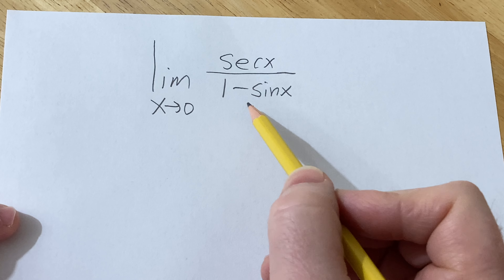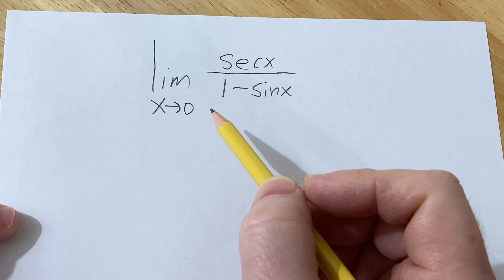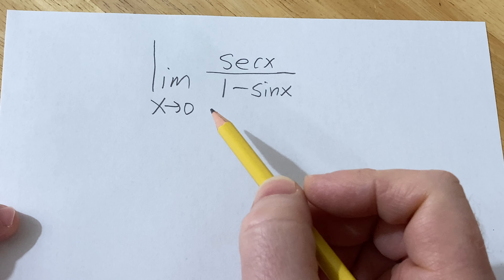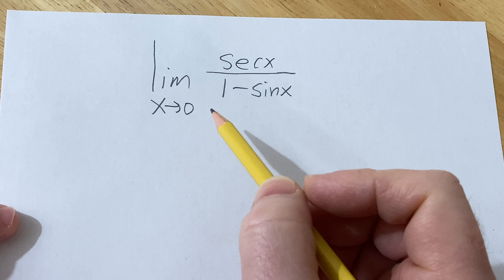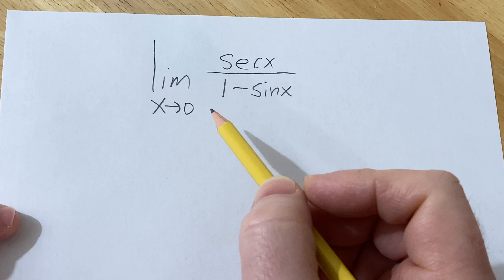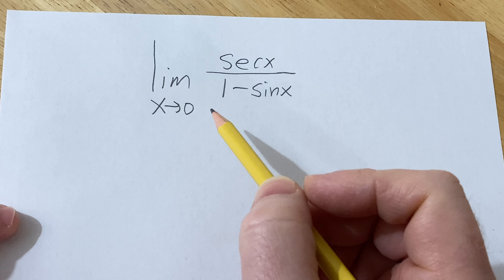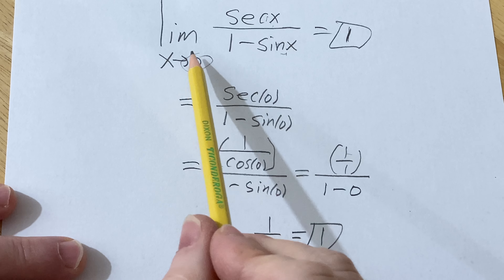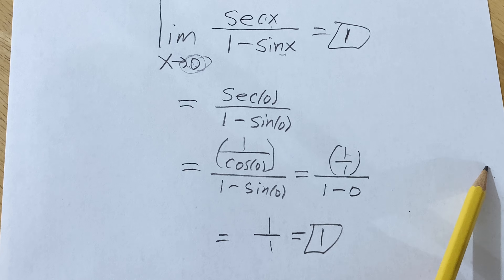Find the Limit of sec(x)/(1 - sin(x)) as x approaches 0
This is a calculus problem where we find a limit involving trigonometric functions.